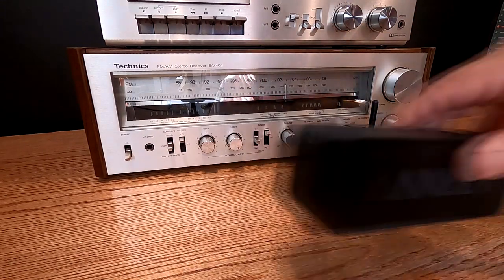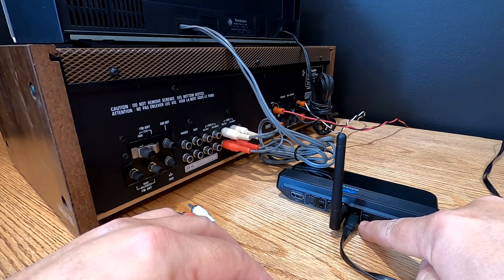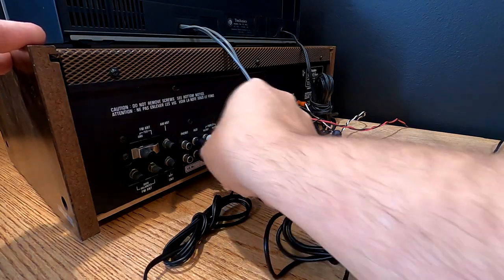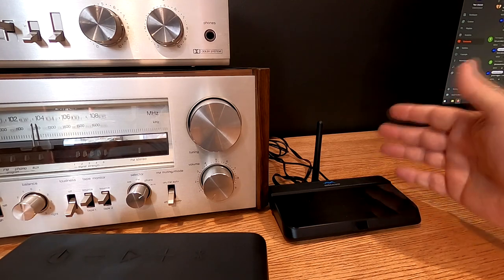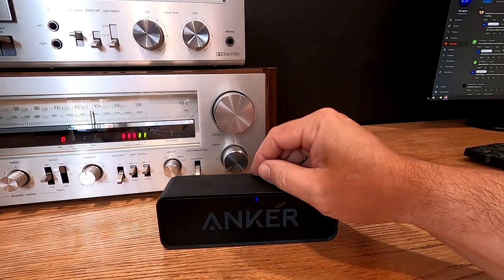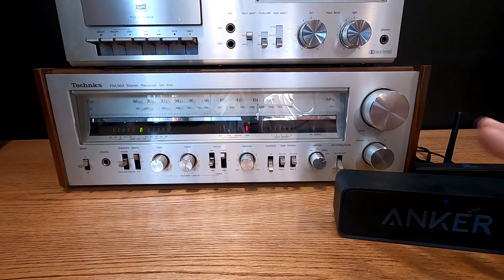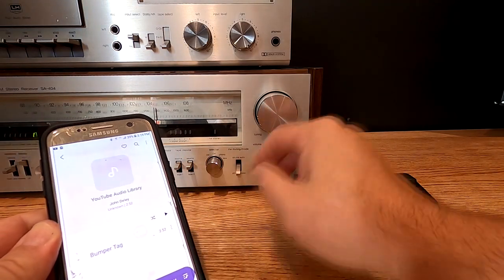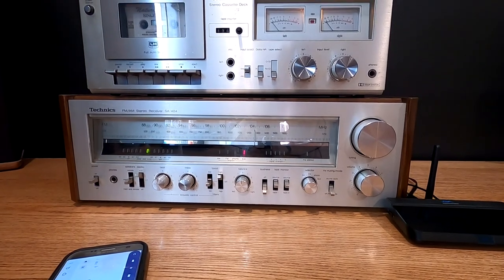How to add A Bluetooth 2 in 1 Device to ANY Home Stereo System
How to make any Home Stereo a Bluetooth Transmitter or Receiver question answered.
You can install and use a Bluetooth 2 in 1 Device without having to play with wires.

RTX Pro, Long Range Bluetooth 5.1 2 in 1 ...

Anker Soundcore Bluetooth Speaker ...
3.5mm Male to 2RCA Male Stereo Audio Adapter ...

Thanks to all for your support..
Mike